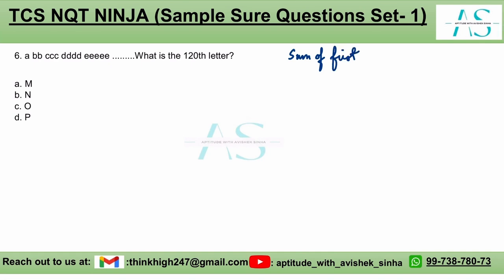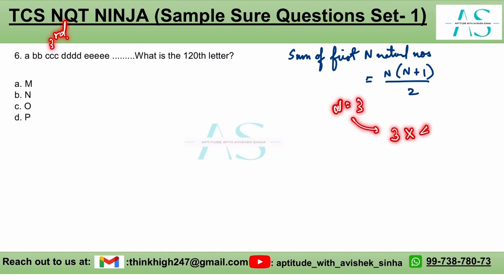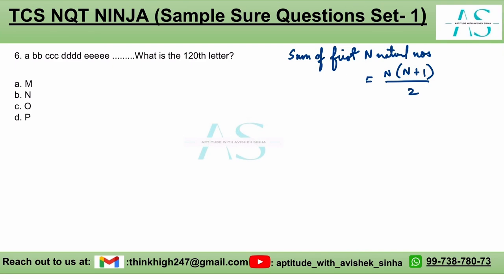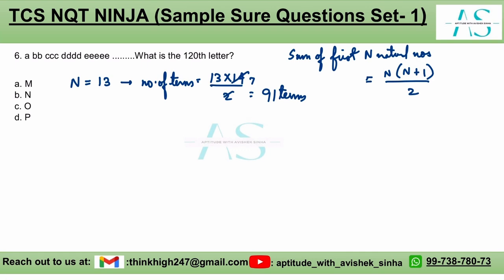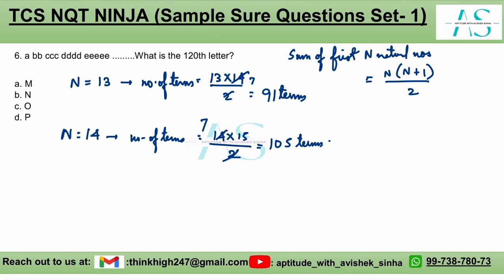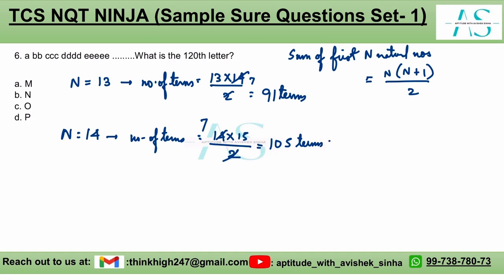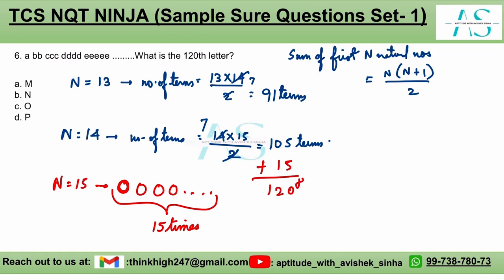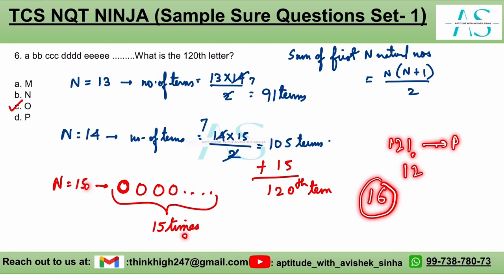a bb ccc dddd eeeee .........What is the 120th letter? | TCS NQT 2023 | NINJA | DIGITAL | Avishek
a bb ccc dddd eeeee .What is the 120th letter?
a. M b. N c. O d. P

TCS NQT 2023 August | NINJA | DIGITAL  | One Question At A Time Series | MUST DO QUESTIONS | Aptitude with Avishek Sinha |